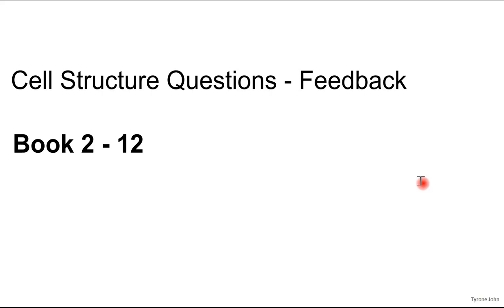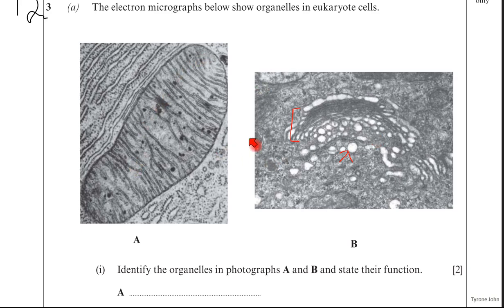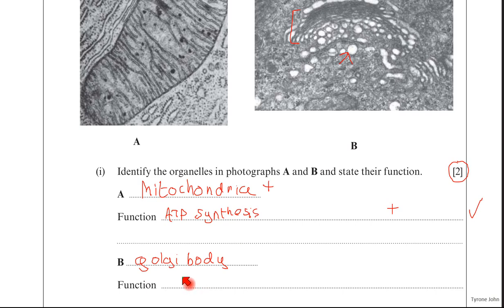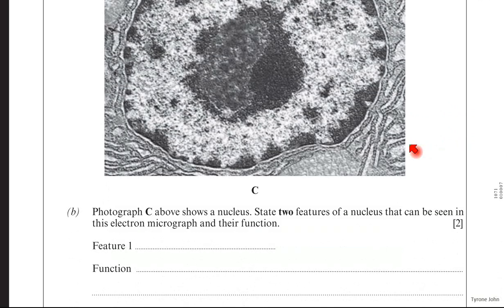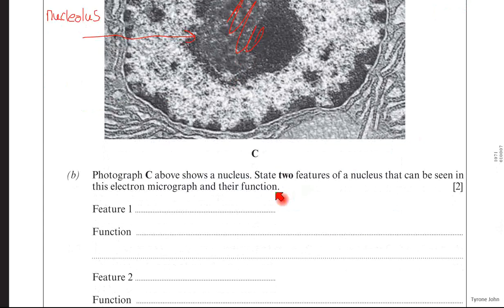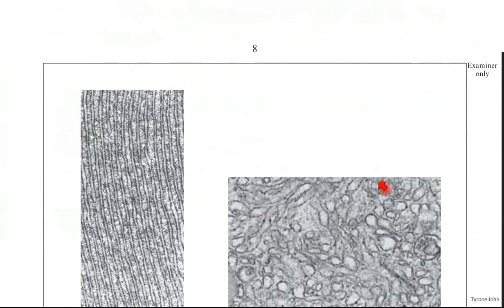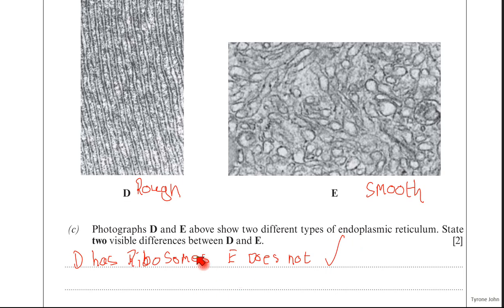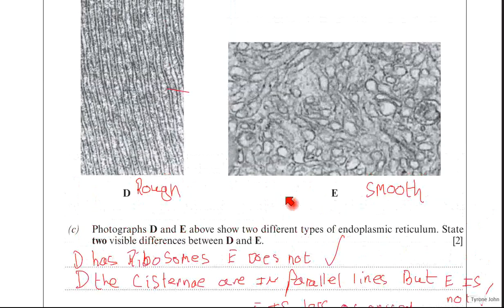How to answer A-Level biology questions on cell structure for WJEC and EDUQAS exam boards.